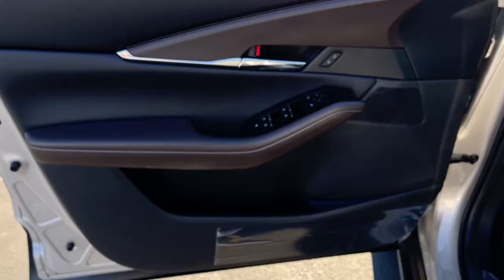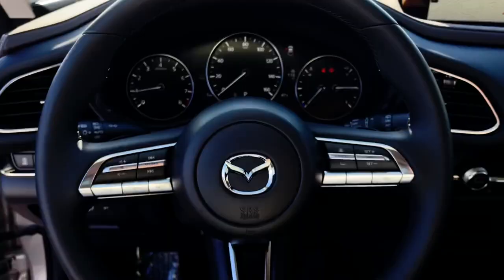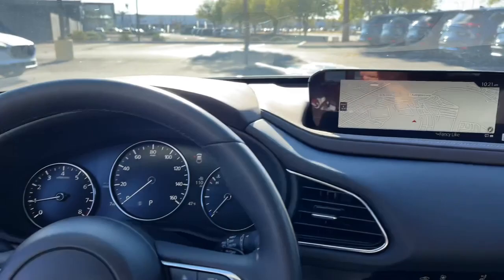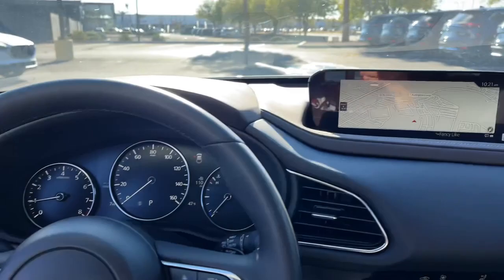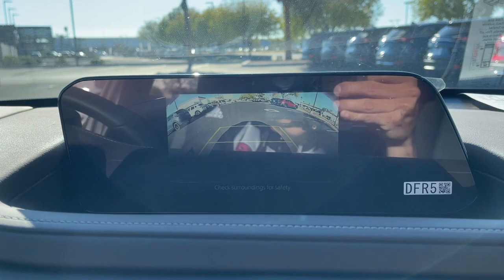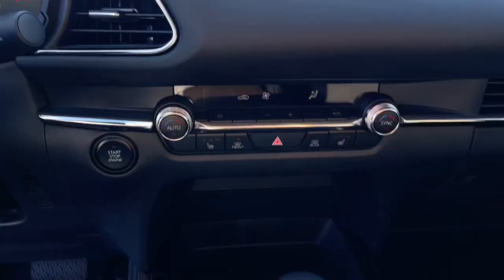2023 Mazda CX-30 Phoenix, Chandler, Gilbert, Tempe, Maricopa 230112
Platinum Quartz Metallic New 2023 Mazda CX-30 2.5 S Premium Package available in 7777 South Test Drive, Temple, Arizona at Horne Mazda. Servicing the Phoenix, Chandler, Gilbert, Tempe, Maricopa, AZ area.

CX-30 2.5 S Premium Package
2023 Mazda CX-30 2.5 S Premium Package - Stock#: 230112

Horne Mazda
7777 South Test Drive

BOSE AUDIO CREDIT  -inc: Removes Bose 12-speaker audio system w/Centerpoint and AudioPilot  SiriusXM satellite radio  SiriusXM 3-year Traffic and Travel Link subscription and shark fin antenna  Bundled features to be added back once the Bose supply recovers,LOW WALL ALL-WEATHER FLOOR MATS,BLACK  LEATHER SEAT TRIM,PLATINUM QUARTZ METALLIC,CARGO MAT,All Wheel Drive,Power Steering,ABS,4-Wheel Disc Brakes,Brake Assist,Brake Actuated Limited Slip Differential,Aluminum Wheels,Tires - Front Performance,Tires - Rear Performance,Temporary Spare Tire,Sun/Moonroof,Generic Sun/Moonroof,Power Mirror(s),Integrated Turn Signal Mirrors,Rear Defrost,Intermittent Wipers,Variable Speed Intermittent Wipers,Rain Sensing Wipers,Privacy Glass,Rear Spoiler,Remote Trunk Release,Power Liftgate,Power Door Locks,Automatic Highbeams,Daytime Running Lights,Automatic Headlights,Headlights-Auto-Leveling,LED Headlights,AM/FM Stereo,Navigation System,MP3 Player,Bluetooth Connection,Auxiliary Audio Input,HD Radio,Smart Device Integration,Steering Wheel Audio Controls,Telematics,Remote Engine Start,WiFi Hotspot,Requires Subscription,Power Driver Seat,Bucket Seats,Heated Front Seat(s),Driver Adjustable Lumbar,Seat Memory,Pass-Through Rear Seat,Rear Bench Seat,Adjustable Steering Wheel,Trip Computer,Power Windows,Leather Steering Wheel,Keyless Entry,Power Door Locks,Keyless Entry,Power Door Locks,Keyless Start,Cruise Control,Adaptive Cruise Control,Climate Control,Multi-Zone A/C,A/C,Leather Seats,Driver Vanity Mirror,Passenger Vanity Mirror,Driver Illuminated Vanity Mirror,Passenger Illuminated Visor Mirror,Floor Mats,Mirror Memory,Keyless Start,Power Windows,Power Door Locks,Trip Computer,Heads-Up Display,Mirror Memory,Immobilizer,Traction Control,Stability Control,Traction Control,Front Side Air Bag,Lane Departure Warning,Lane Keeping Assist,Lane Departure Warning,Front Collision Mitigation,Driver Monitoring,Blind Spot Monitor,Cross-Traffic Alert,Tire Pressure Monitor,Driver Air Bag,Passenger Air Bag,Front Head Air Bag,Rear Head Air Bag,Passenger Air Bag Sensor,Front Side Air Bag,Rear Side Air Bag,Knee Air Bag,Child Safety Locks,Back-Up Camera